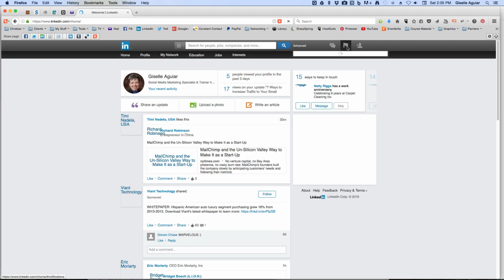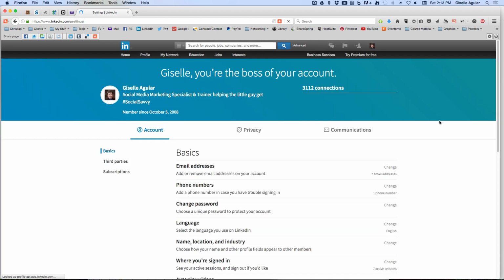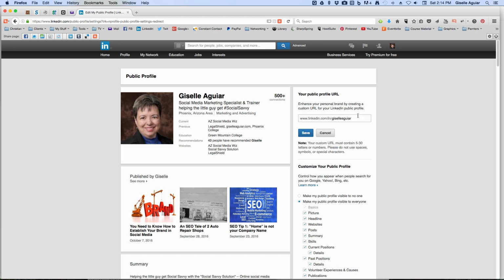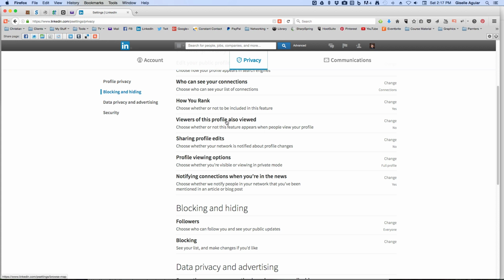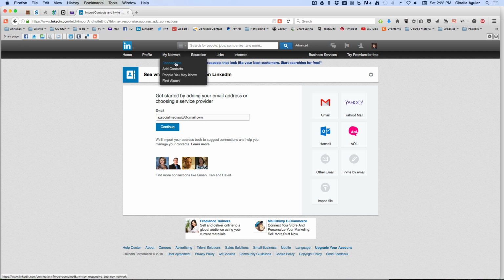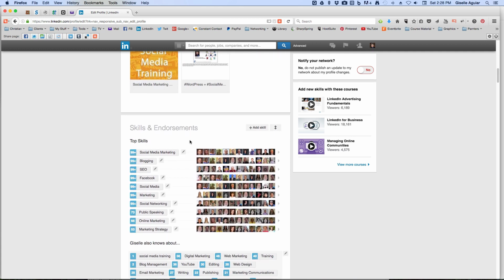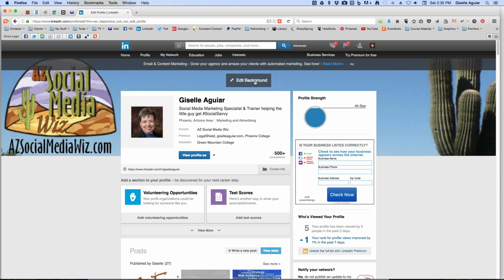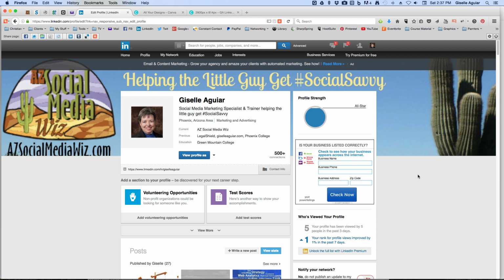A Tour of the New LinkedIn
With LinkedIn's recent platform update, they moved things around, made it easier to connect with people, added new features and took some away. Take this tour so you won't waste time looking for what you need to do to effectively promote your business with LinkedIn. A must for B2B businesses.

Giselle Aguiar, AZ Social Media Wiz and founder of your Social Savvy Solution shows you how to use digital media & blogging/content marketing to promote your business. Learn how to use LinkedIn, Facebook, Twitter, Pinterest, Google+, & YouTube for lead generation, to increase website traffic & brand awareness, establish you as an expert in your field, gain exposure, build a following, SEO & reduce marketing costs.